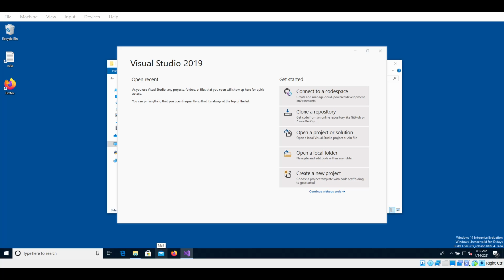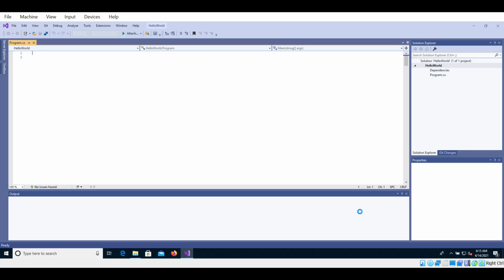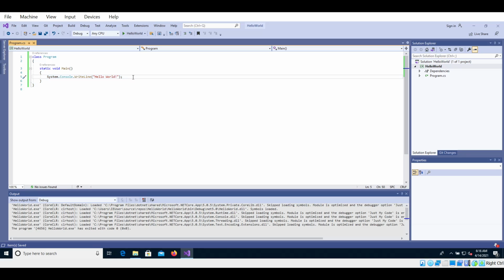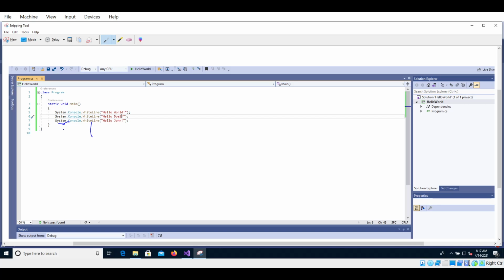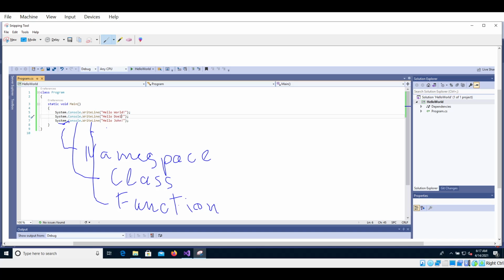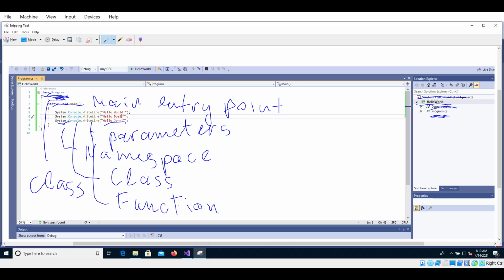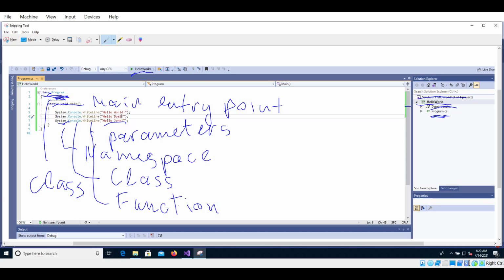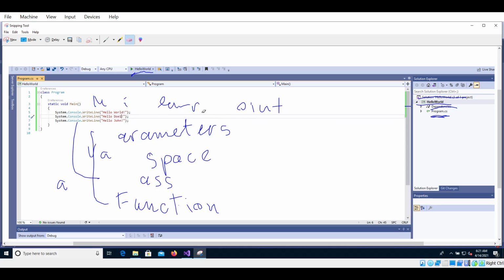C# Tutorial - A basic first program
Writing the "Hello World" program in C#